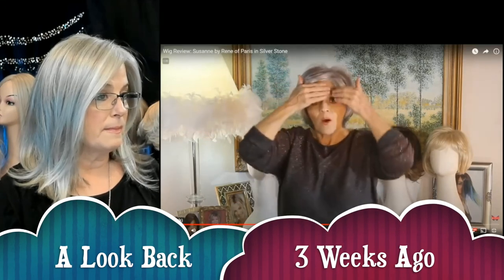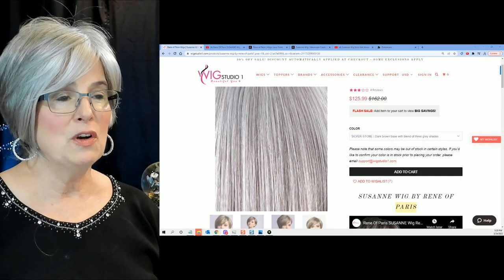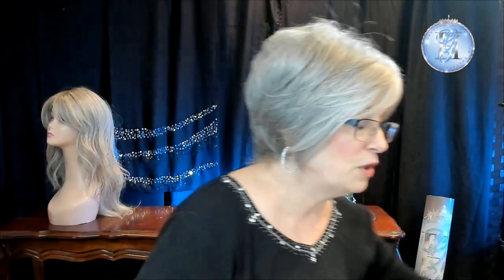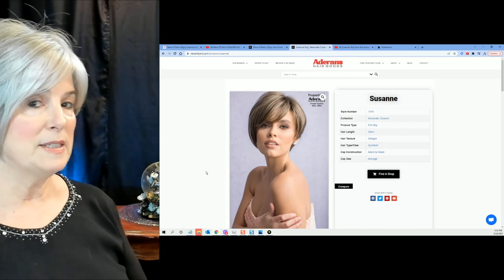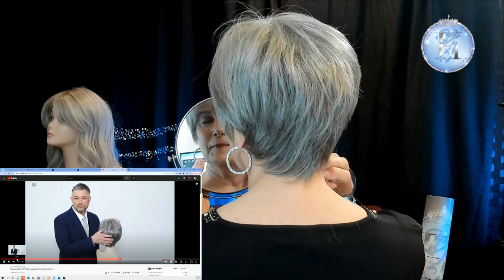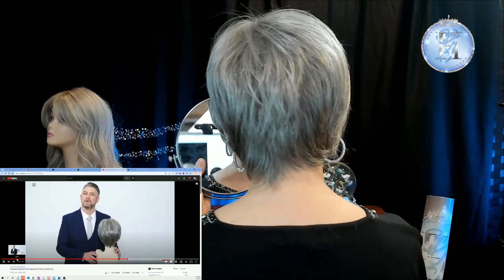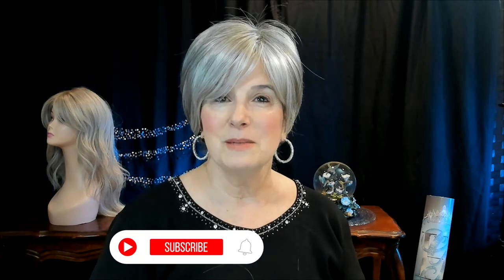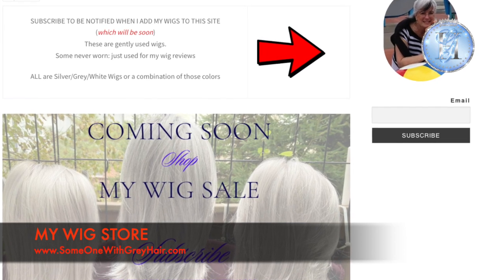Susanne by Rene of Paris Color: Silverstone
You may also catch a sale on Elle or Susanne over at VogueWigs.com

My head measurements:  I am an Average to Large
Circumference: 22/1/4”
Ear to Ear: 12"